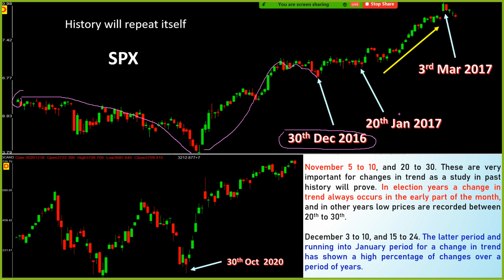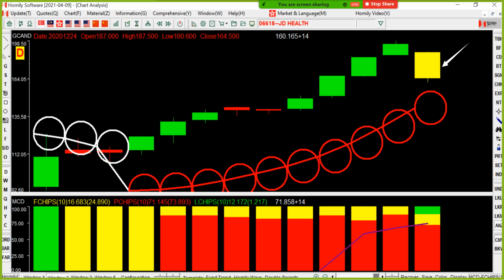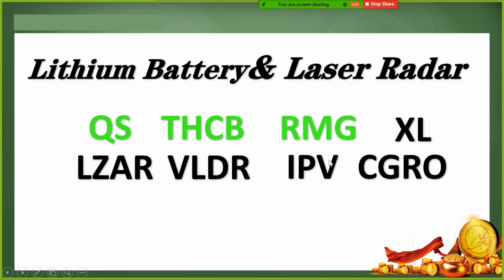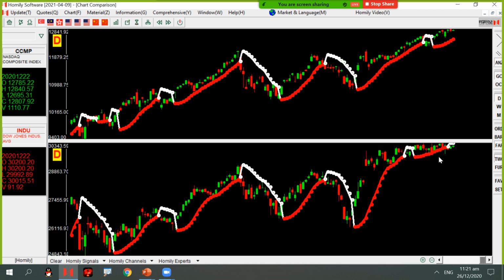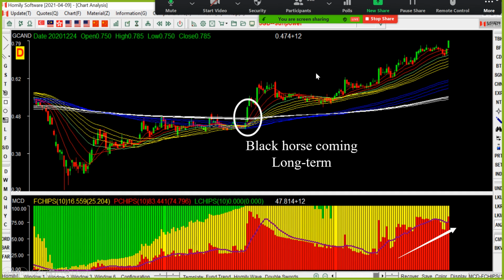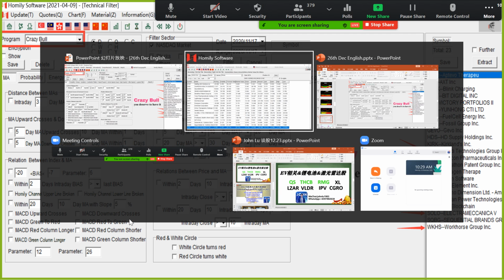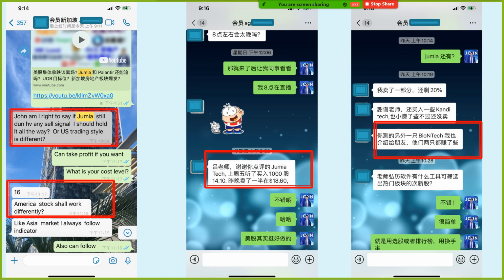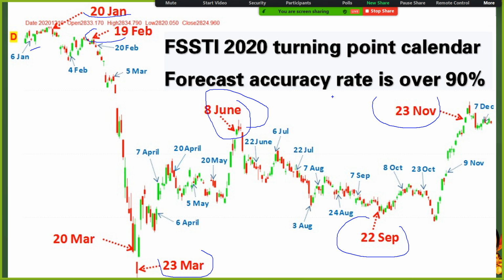The Best Trading Strategy Of Q1 2021 26th dec 2020